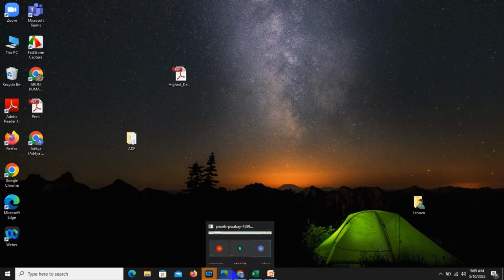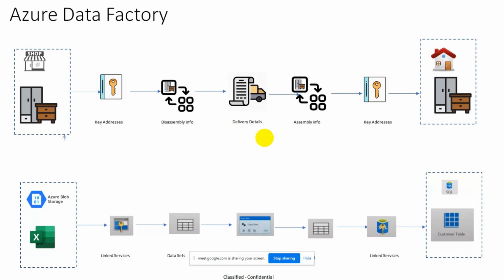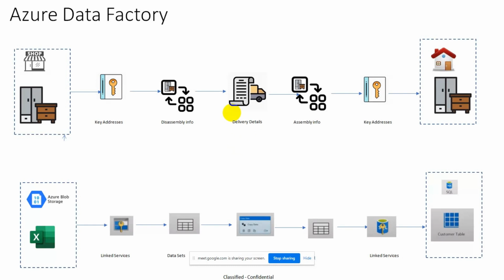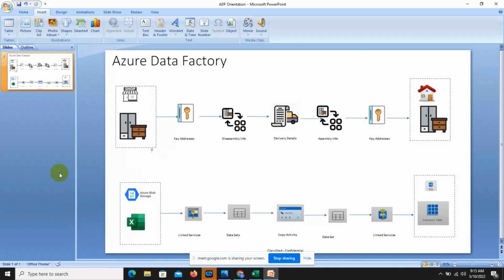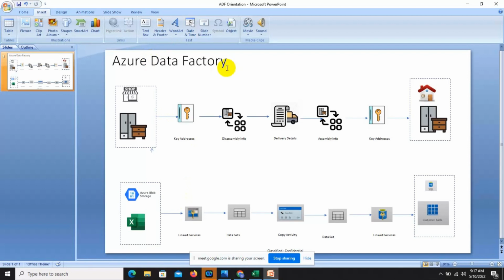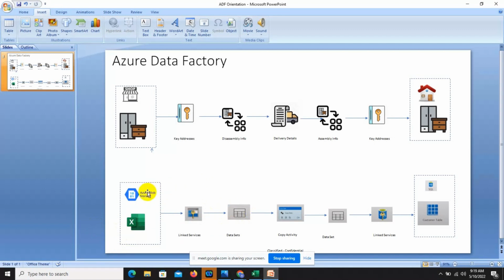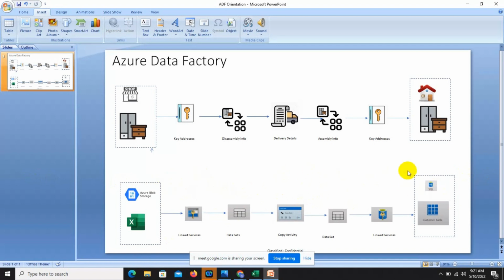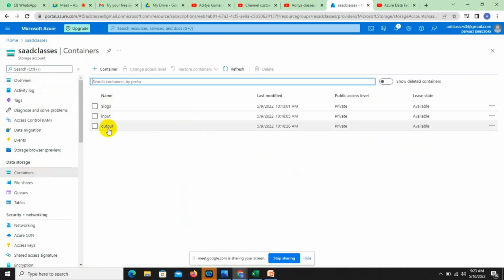5. ADF Describing ADF Components With Real Time Example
In this video, we’re diving deep into Azure Data Factory (ADF) and exploring its core components with a real-time example that brings the concepts to life. Whether you’re a beginner or an experienced professional looking to upskill, this video will help you understand ADF in a practical way.

What You’ll Learn:
✅ What is Azure Data Factory (ADF)?
✅ Overview of ADF components like Pipelines, Datasets, Linked Services, Triggers, and Integration Runtime.
✅ How these components work together in real-world scenarios.
✅ A step-by-step demonstration of building a data pipeline with a real-time example.

Why Watch?
This video is perfect for anyone looking to:
👉 Learn ADF from scratch or brush up on the basics.
👉 Gain hands-on knowledge of building pipelines.
👉 Understand how to integrate and transform data seamlessly in Azure.